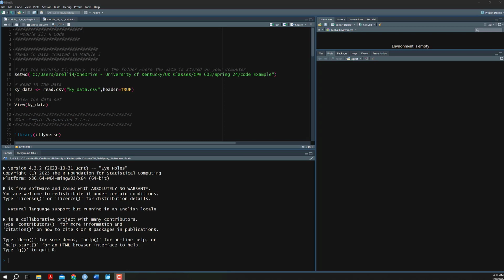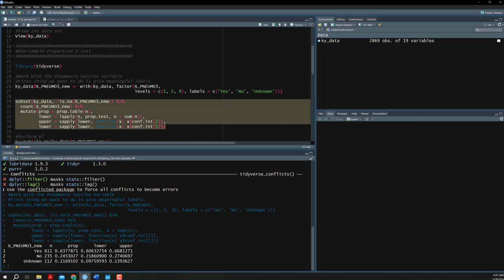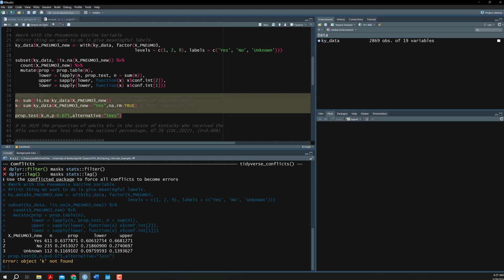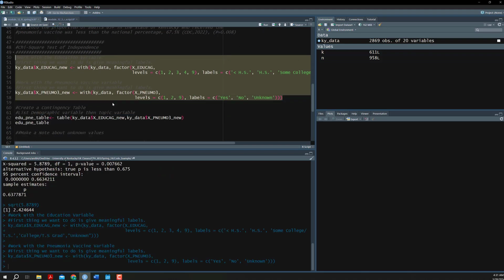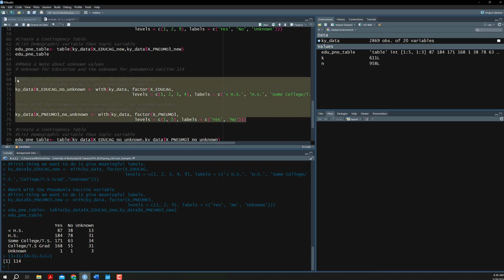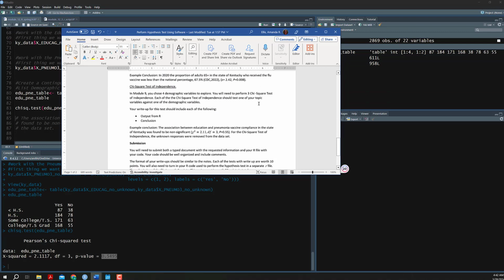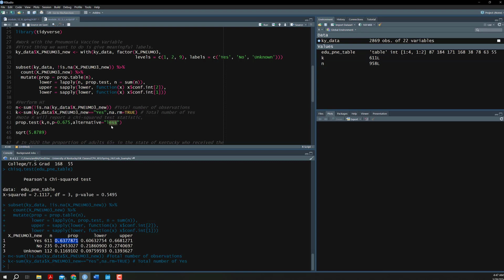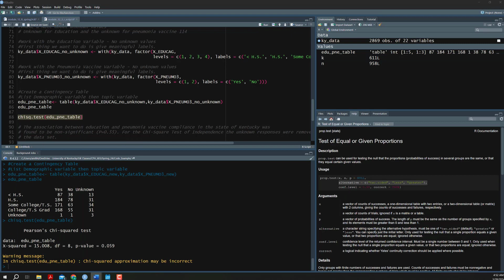CPH 603 Module 12 R